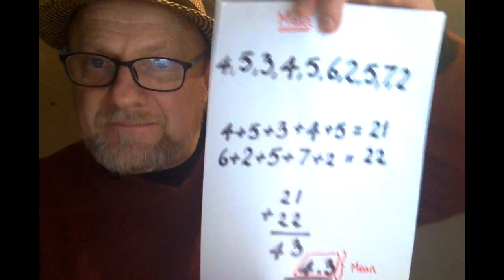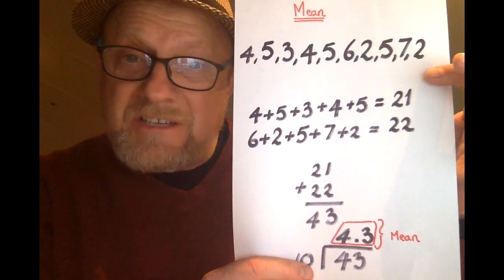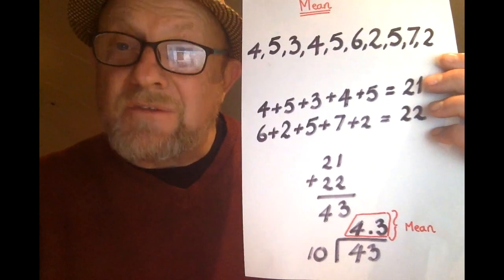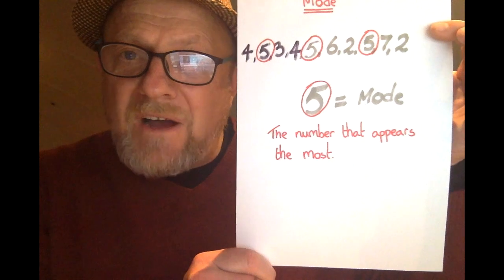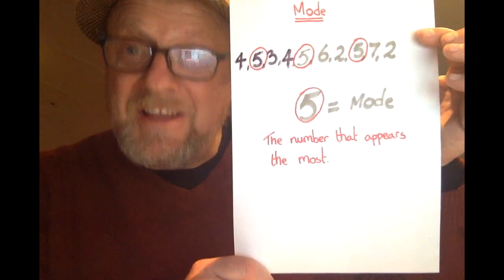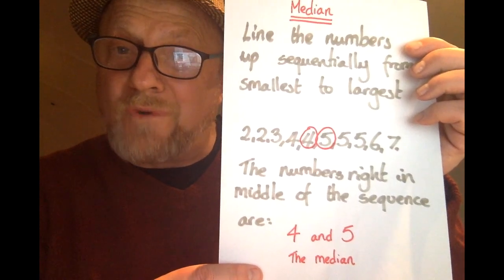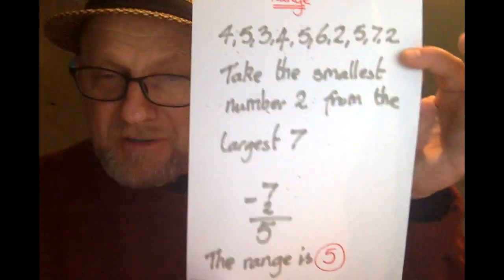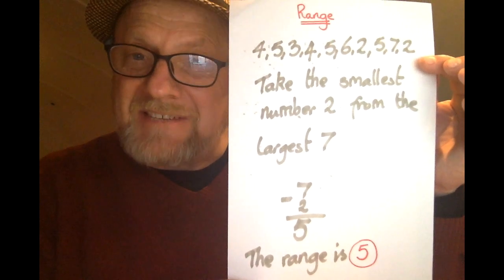Nick's maths - Mean, Mode, Median and Range